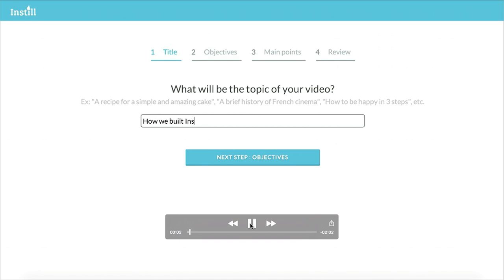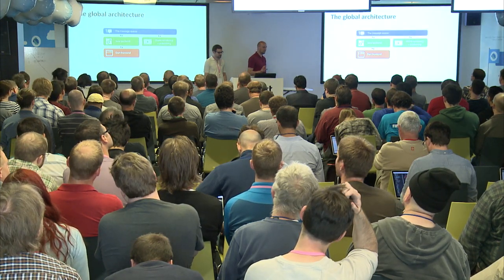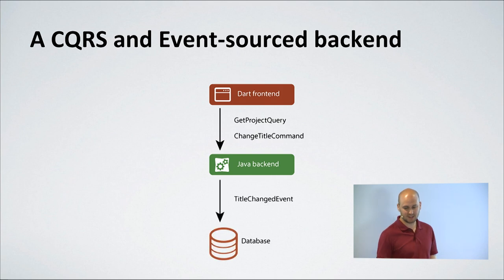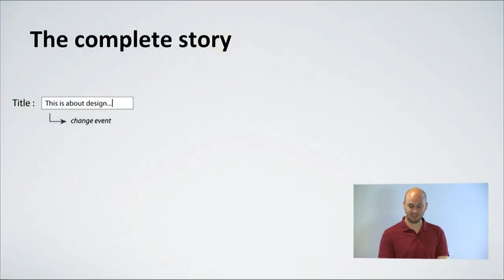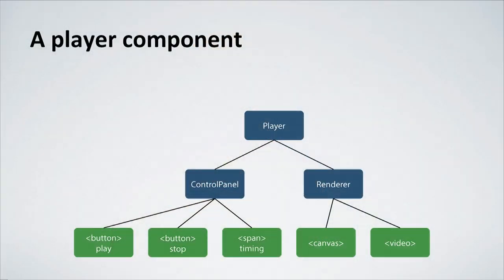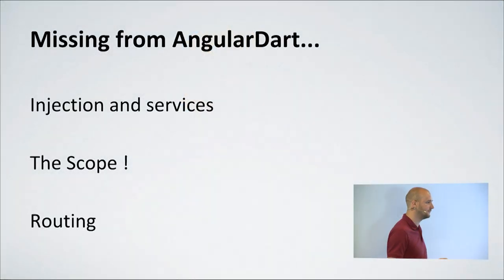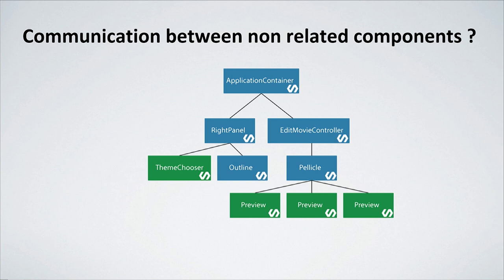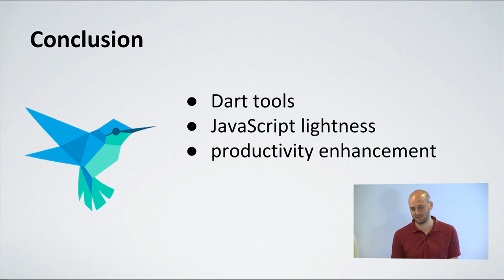How We Built Instill.io With Dart and Polymer (Dart Developer Summit 2015)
Instill.io aims to provide the easiest way to create informative videos.

In this session, Mathieu Lorber and François Saulnier show how they built the front-end entirely with Dart and Polymer, with a modern Java back-end. They explain why they switched from Angular to Polymer, how they filled in the gaps between the two, and replaced Angular's router and scope. Mathieu Lorber and François Saulnier will show that not only is Dart's tooling mature enough, but popular tools from the JS ecosystem can also be integrated easily. In short, we will give our feedback about what it means to build a large, complex single-page Dart application for today's browsers.